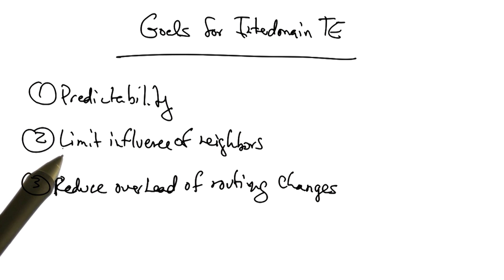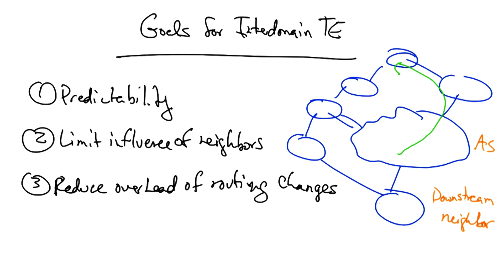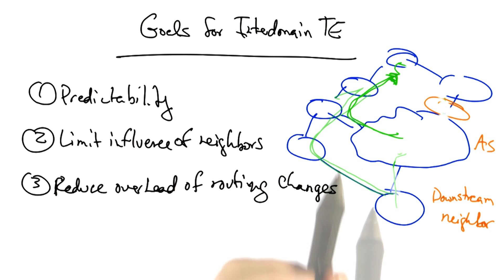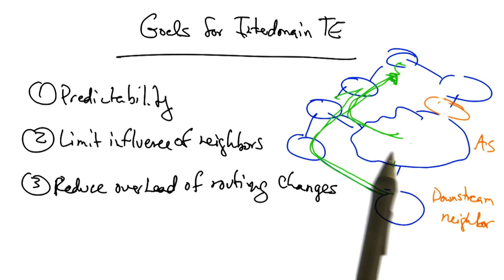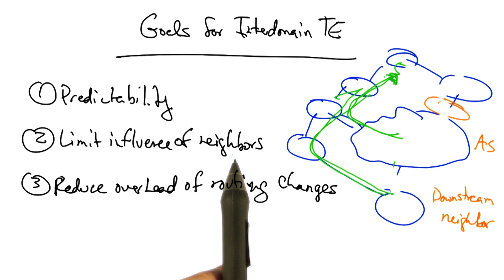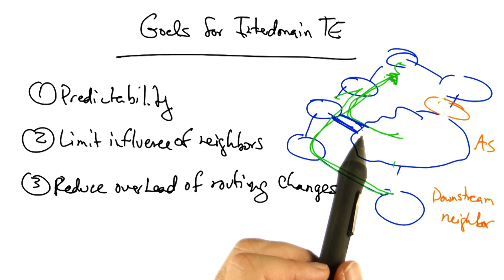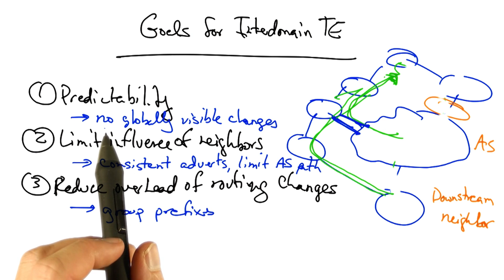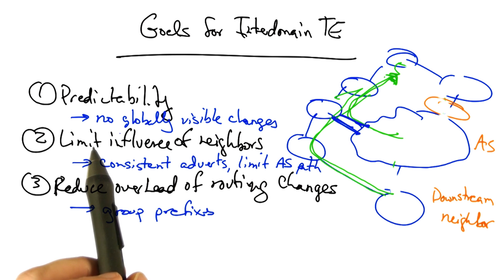Network Virtualization Uses SDN - Georgia Tech - Software Defined Networking